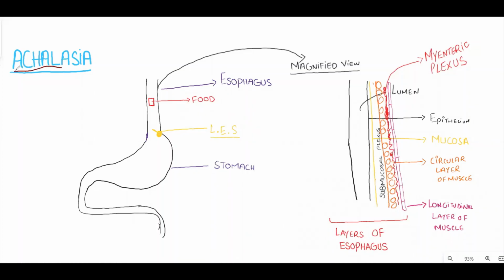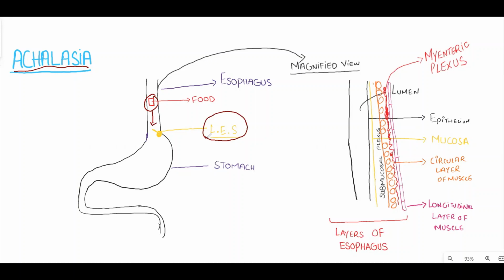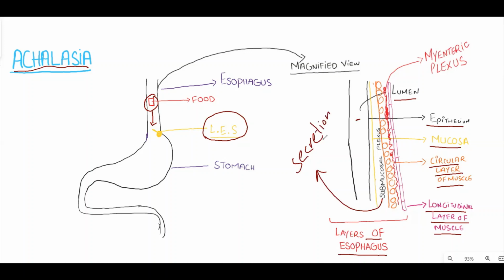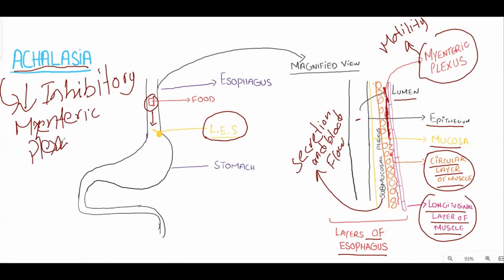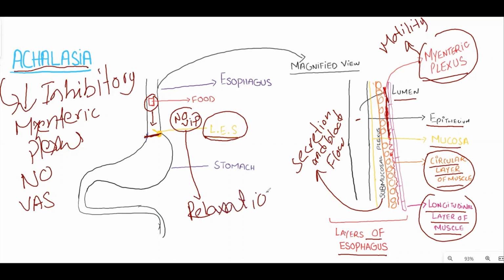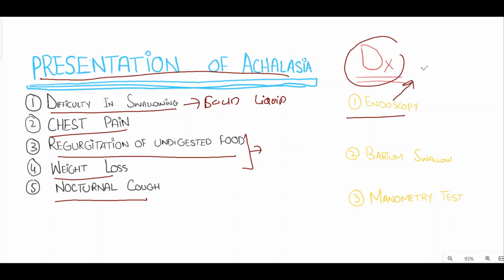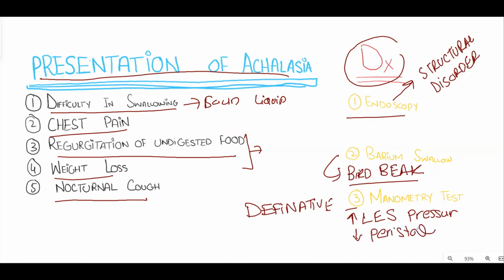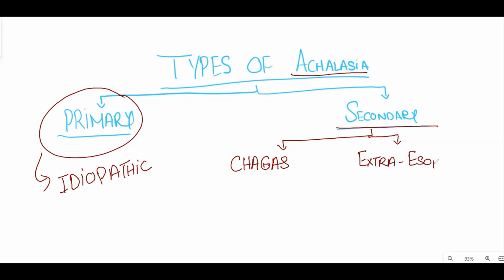Achalasia,pathophysiology, ,Treatment |Esophagus motility disorder|Myenteric vs Submucosal plexus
Achalasia
Pathophysiology of Achalasia
Myenteric Plexus and Submucosal Plexus
Types and Diagnosis of Achalasia
Treatment; Heller Myotomy and Pneumatic Balloon dilation.